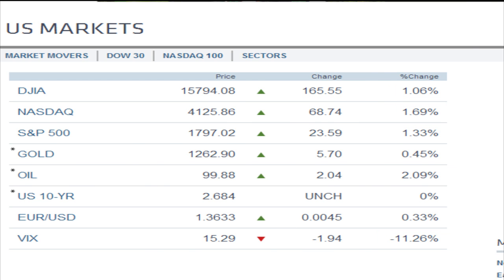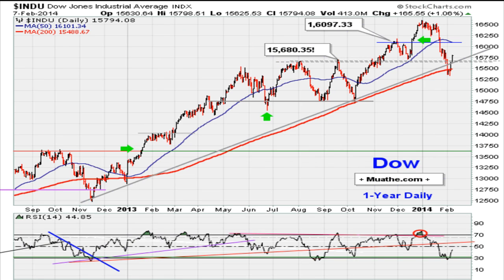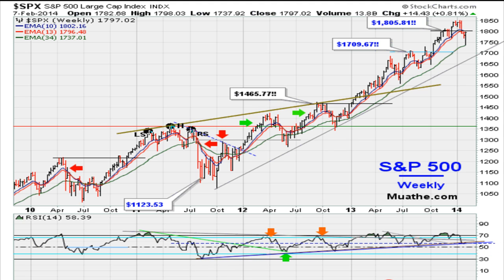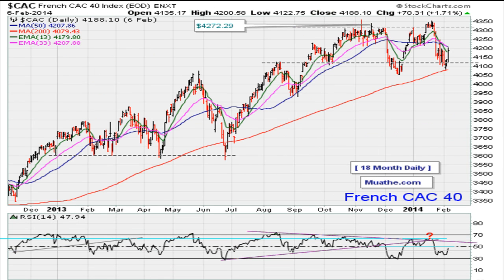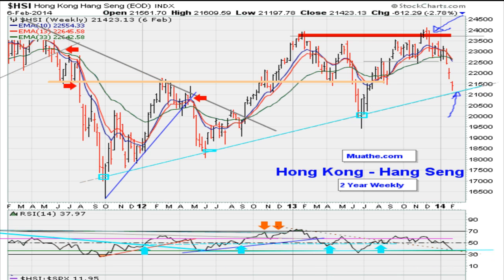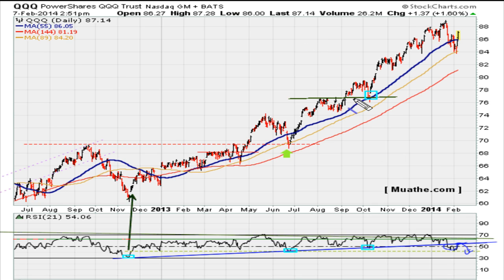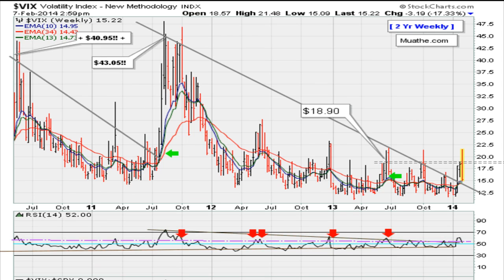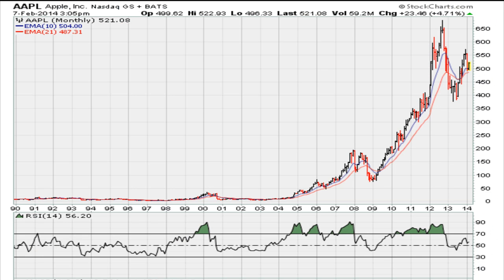Weekend Stock Market Analysis Feb/08/2014 [ Public ]